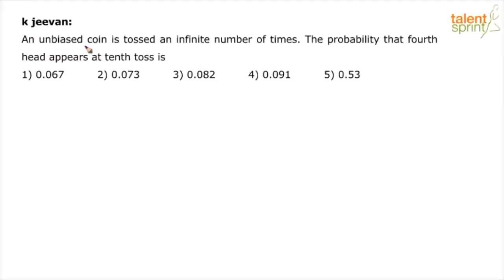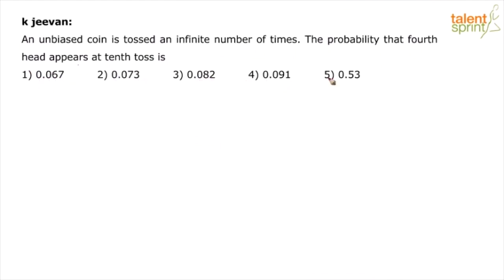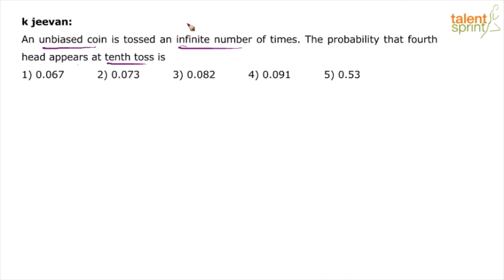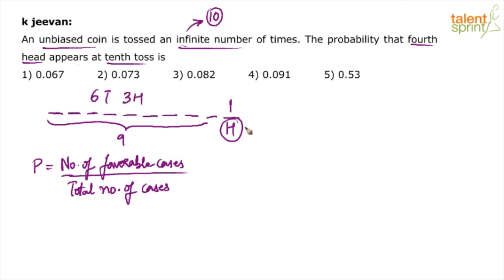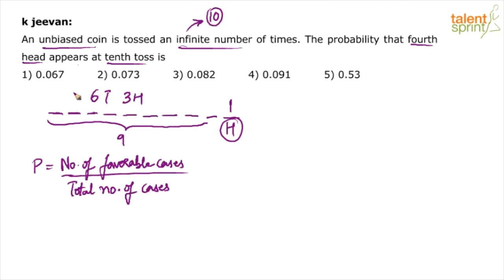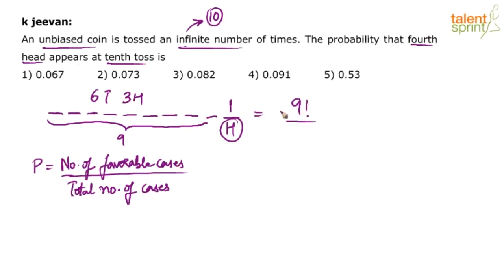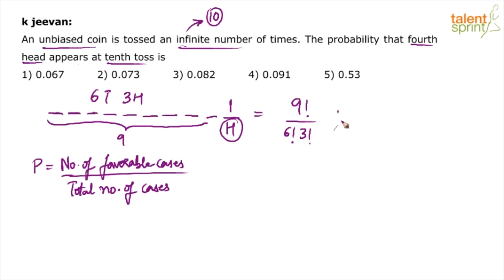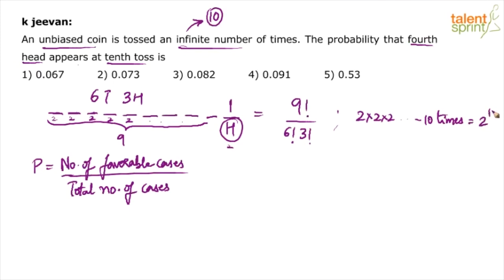Probability | Additional Example - 3 | Quantitative Aptitude | TalentSprint Aptitude Prep